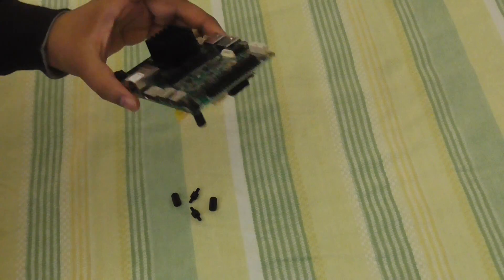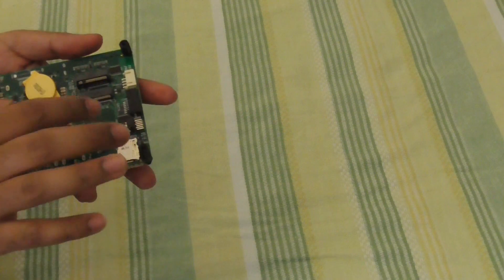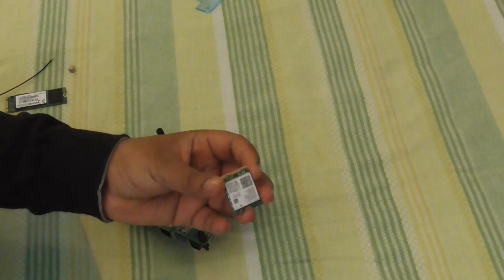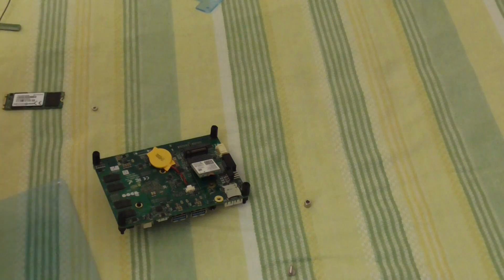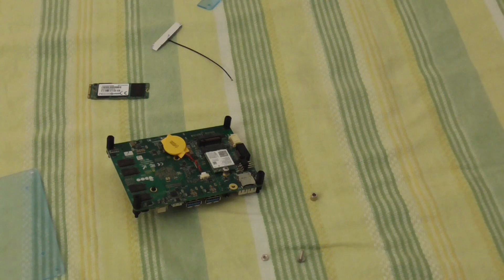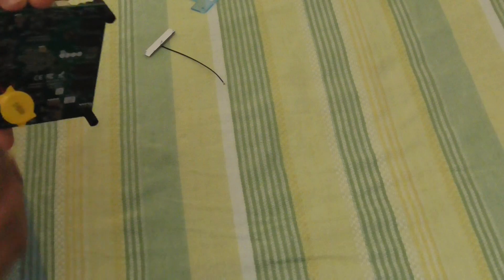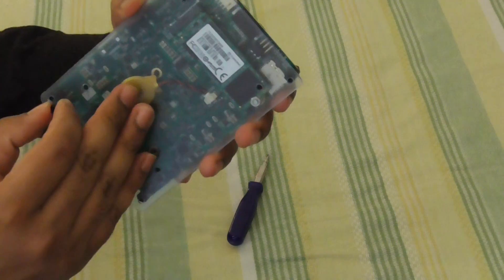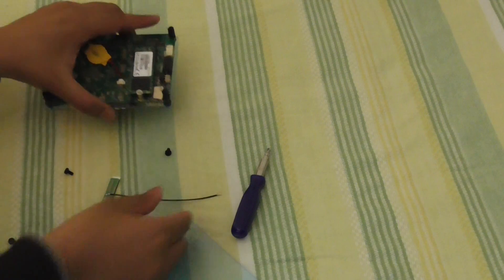Udoo x86 single board Computer Assembley Guide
This video show you how to assemble Udoo x86 single board computer, by adding screw, ssd, wifi card, acrylic case etc.